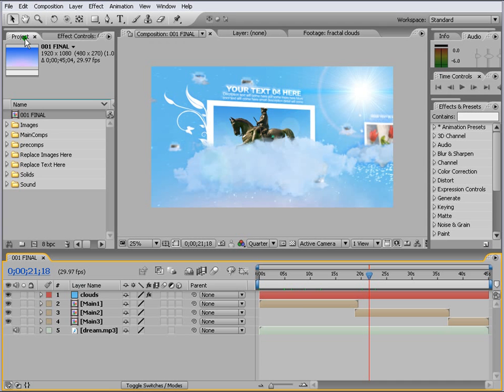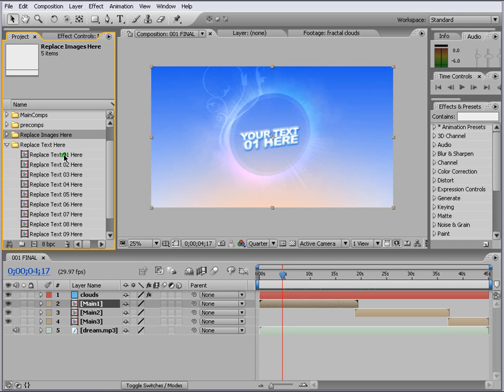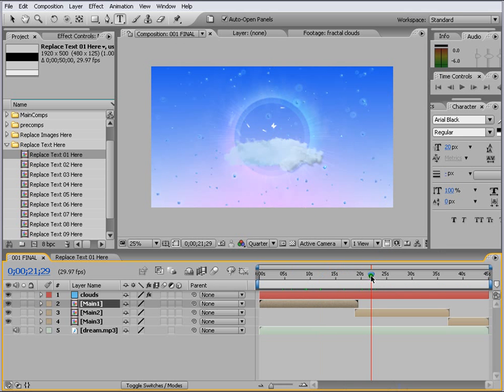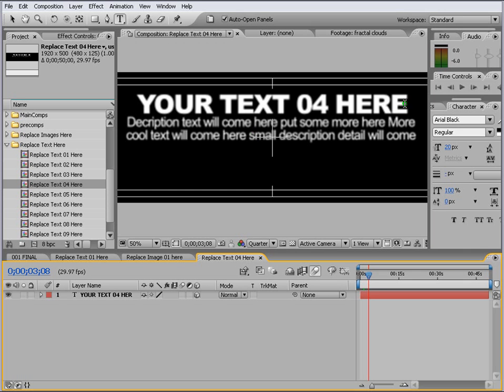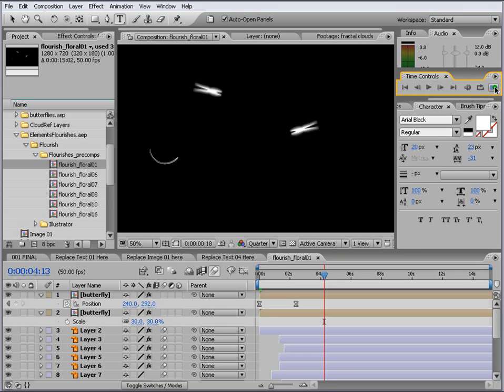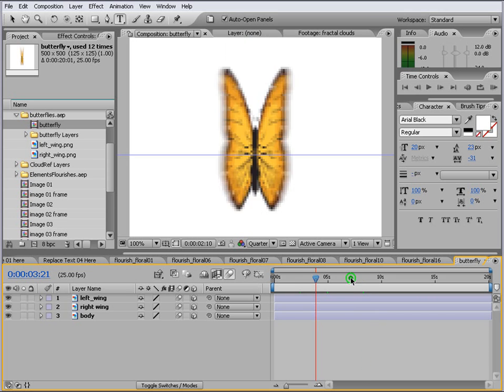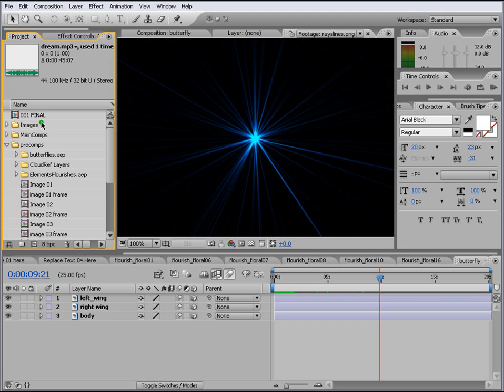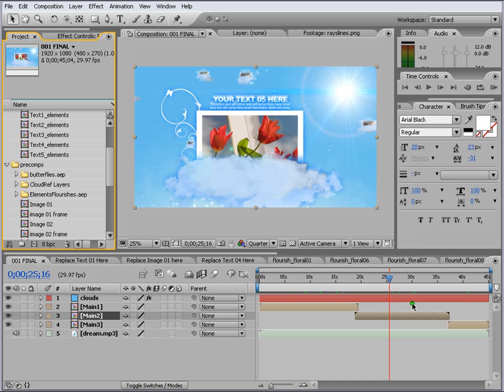Tutorial - Видео фуражи DREAM SEQUENCE - Project for After Effects (MaxAfter)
Видео фуражи DREAM SEQUENCE - Project for After Effects (MaxAfter)